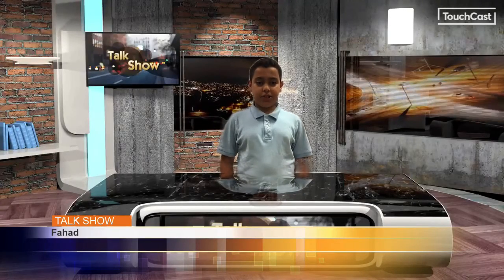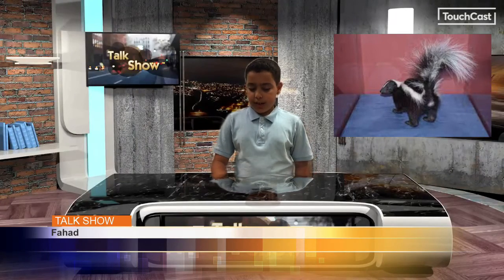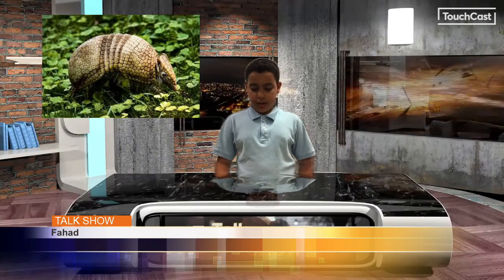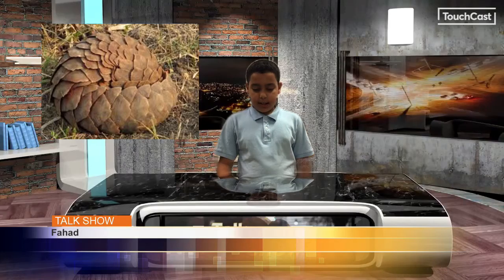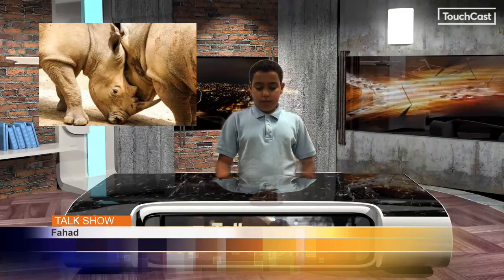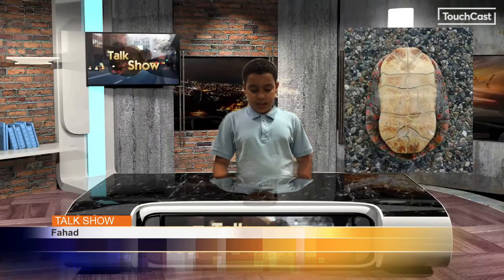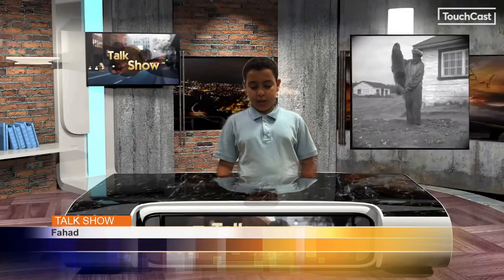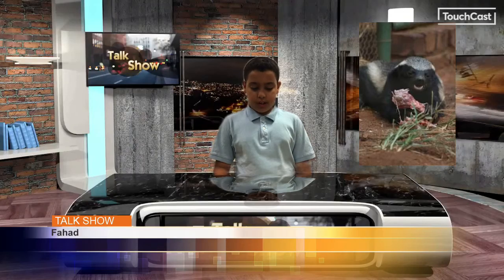Top 10 Self-Protected Animals